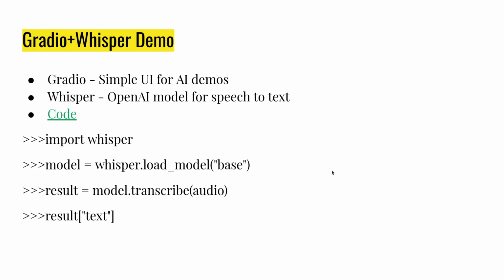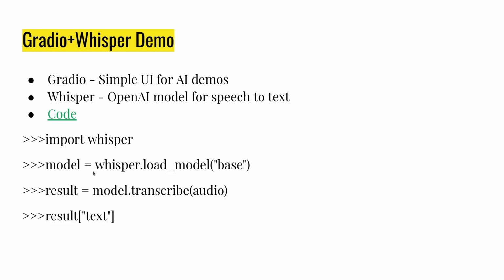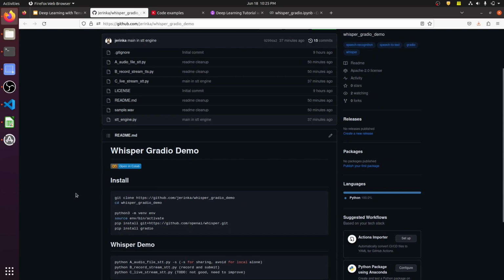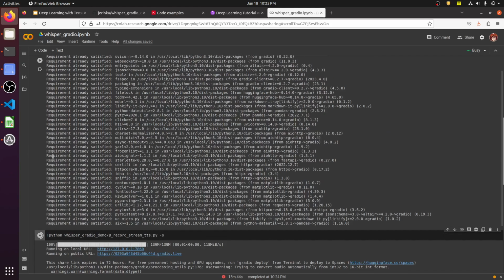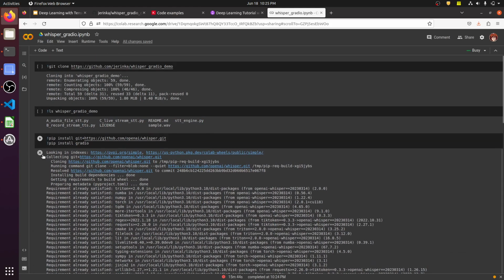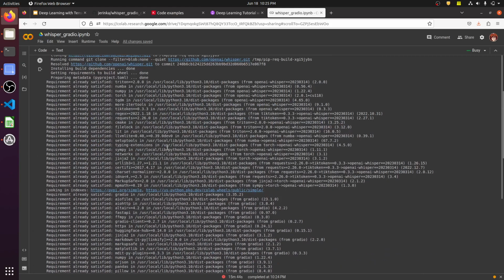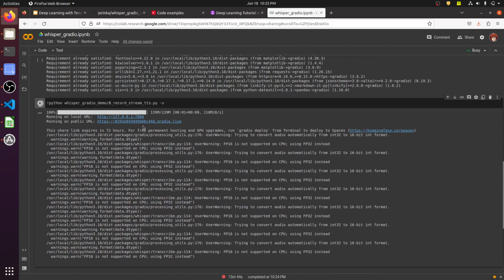Ep2 Deep Learning Tutorial with Tensorflow and Pytorch- whisper demo of speech to text conversion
A quick demo of deep learning model using Huggingface's Gradio UI and OpenAI's Whisper model for converting speech to text!